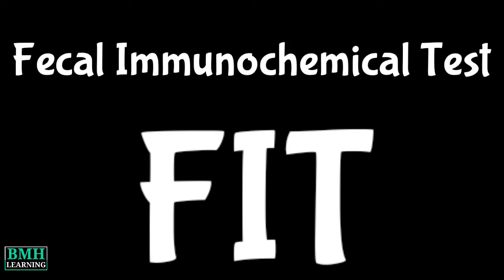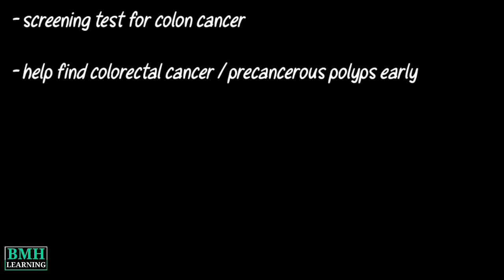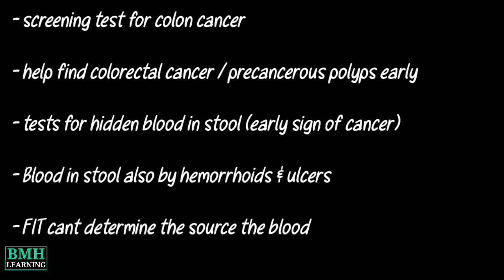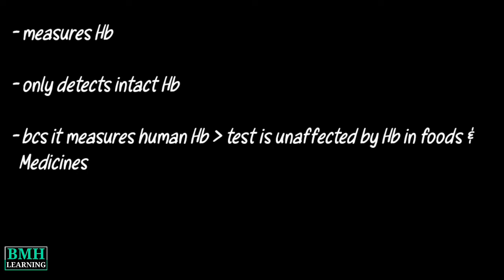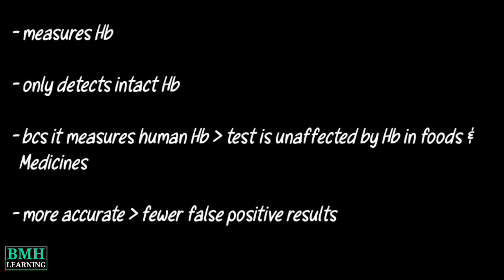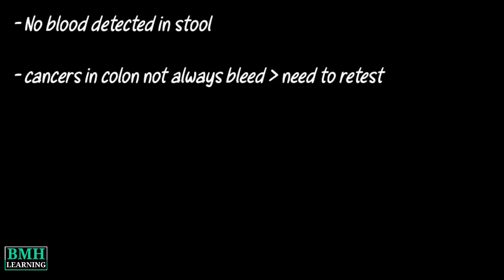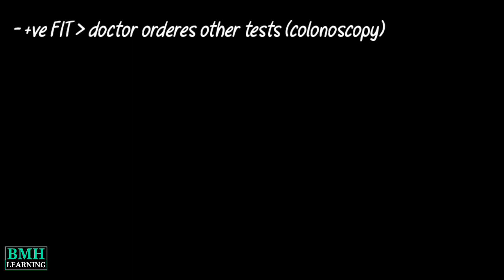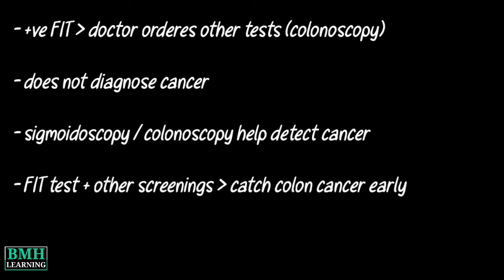Fecal Immunochemical Test | FIT | Screening For Colon Cancer